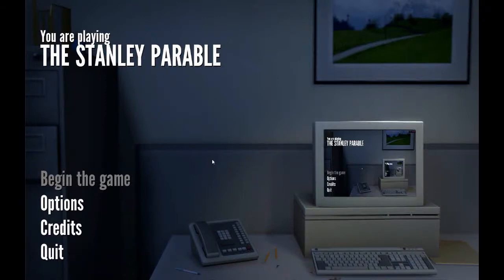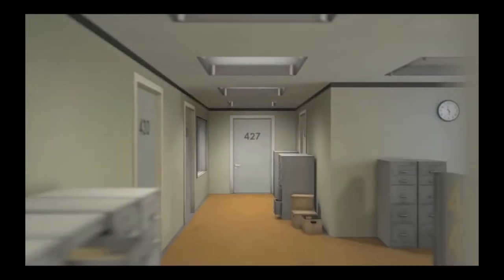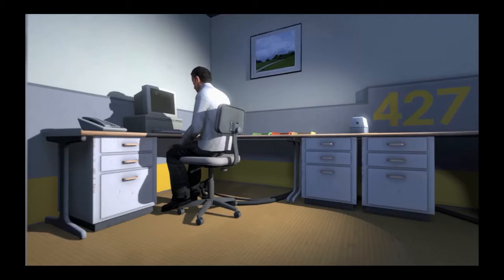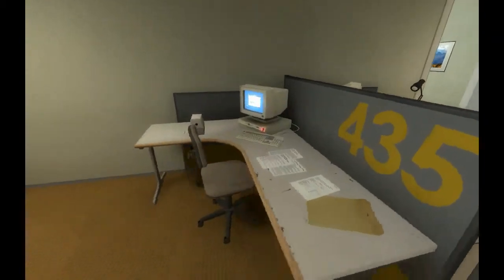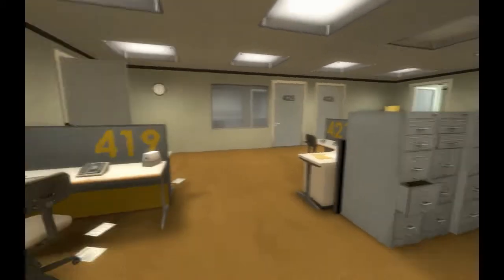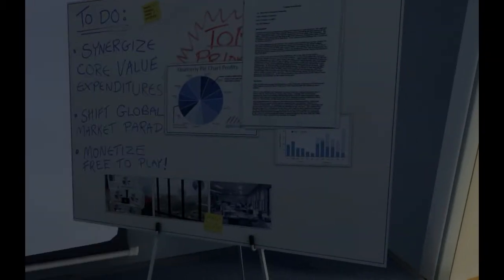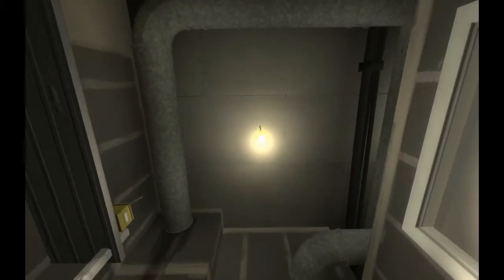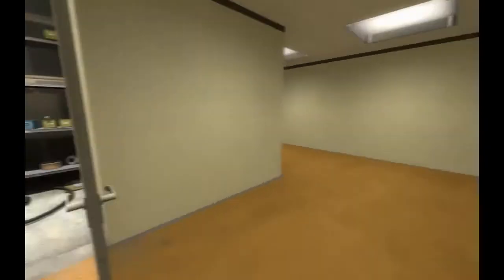The Stanley Parable: HD Remix (Steam) | First attempt! | Broom closets and WTF IS GOING ON?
Hello and welcome to another video! Today im playing The Stanley Parable. It's, well a different game to what im used to. I know barely anything about it except its high rated! I may bring some more out as i found some awesome endings which i hope you will enjoy watching!
Oh yeah and i have a question for more videos; Commentary or no commentary? I guess in these types of games sometimes people get frustrated when the game already has a narrator... so watcha think? tell me what u prefer!